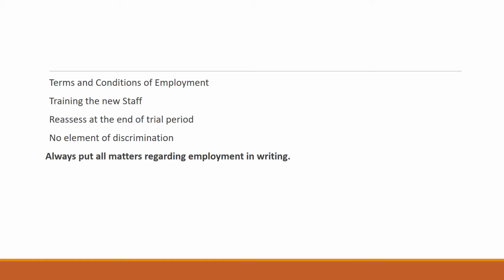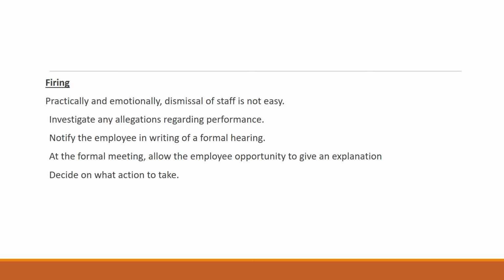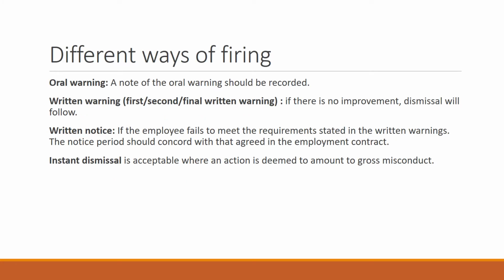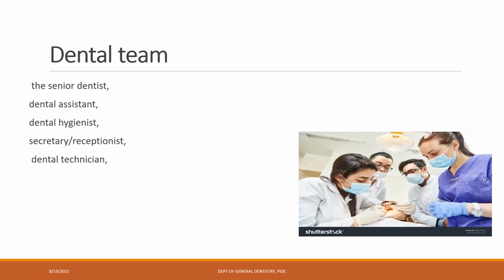Practice Management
Topic: Practice Management
Batch 23
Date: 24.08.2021